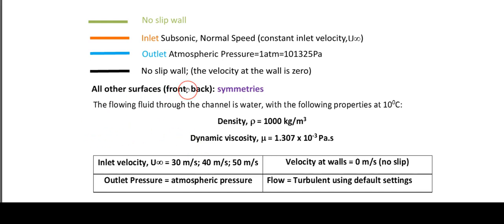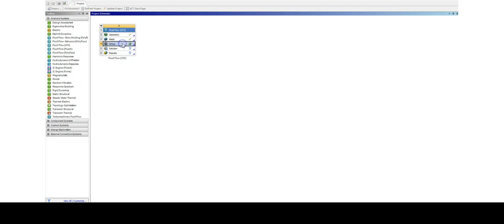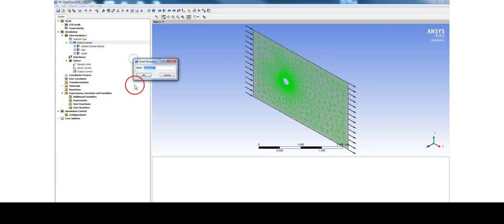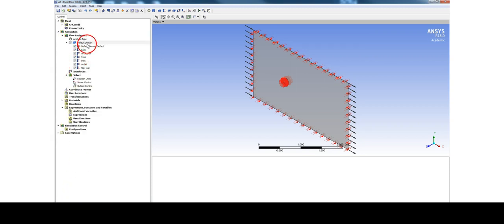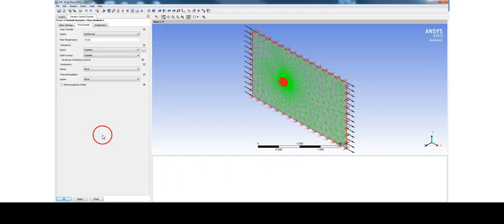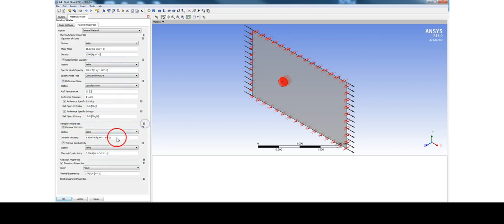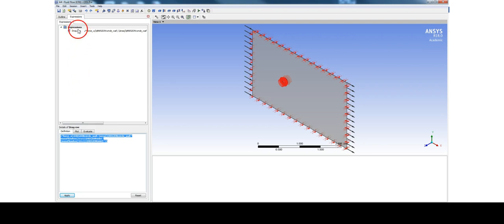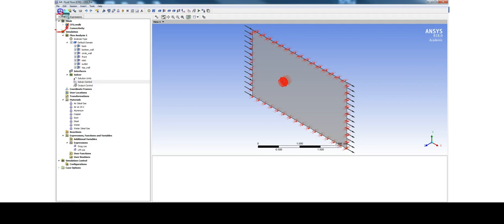ANSYS CFX Flow Past Circlular Body Setup